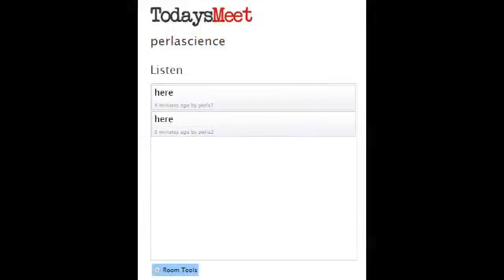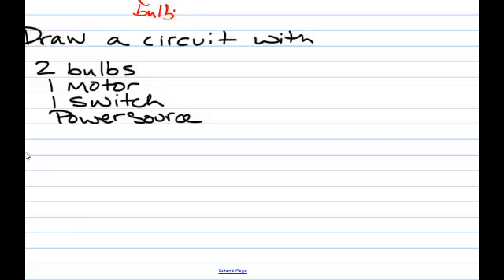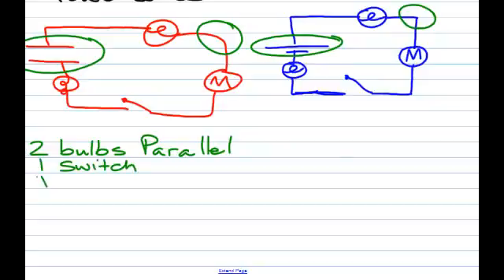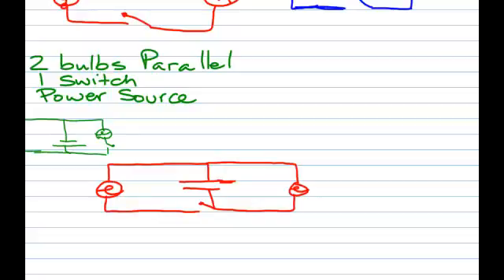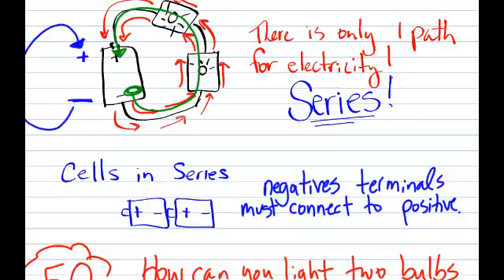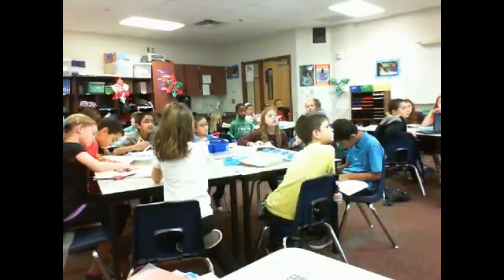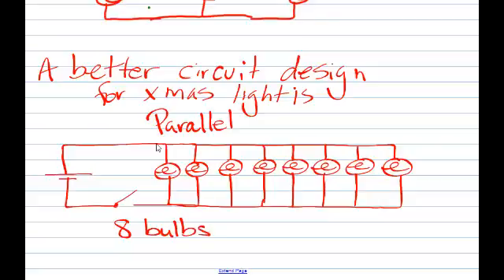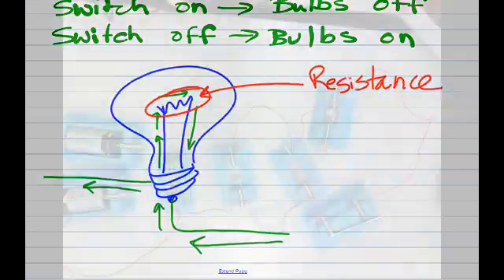Solve the String of Lights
Using series and parallel circuits to solve problems.